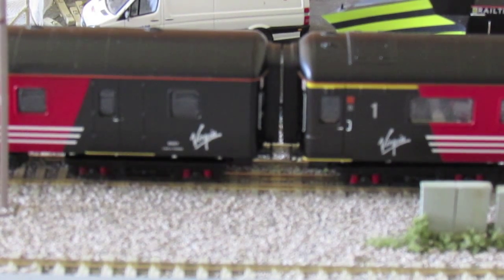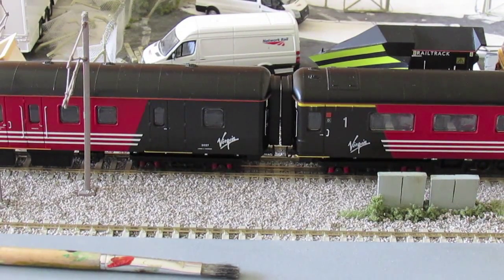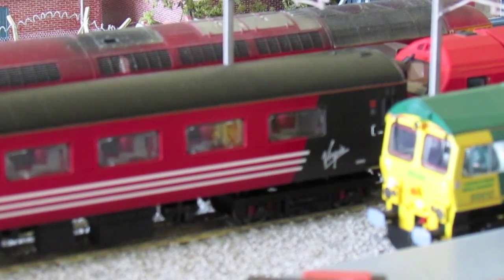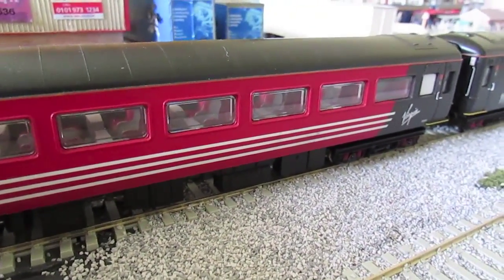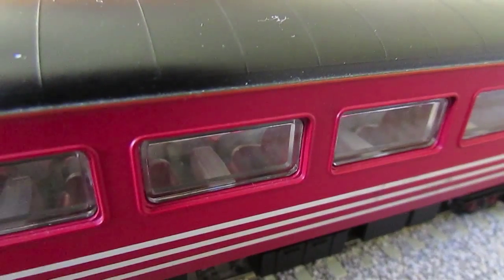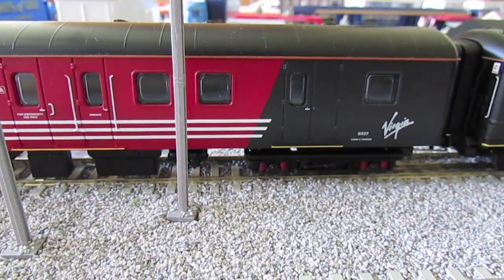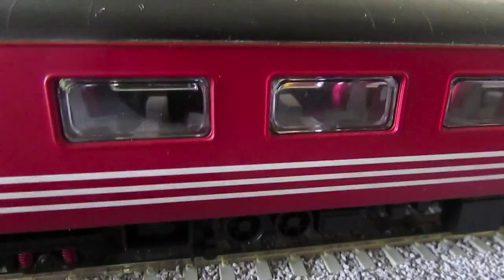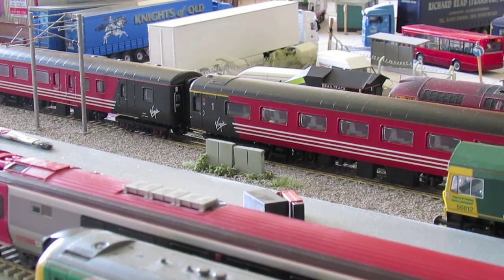Ammanford Junction - MK2 Project (Part 2)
Part 2 of my MK2 Project - another update of my progress with the coaches